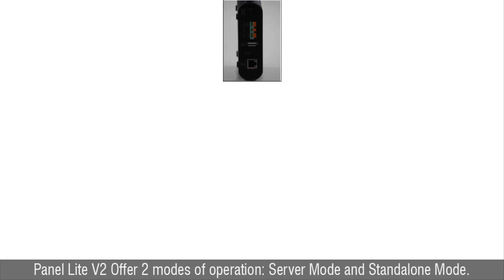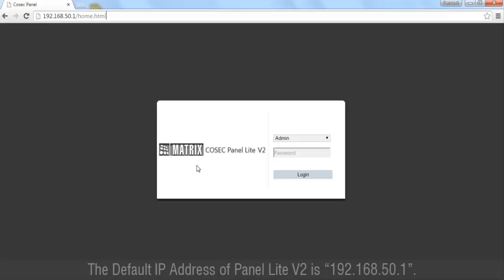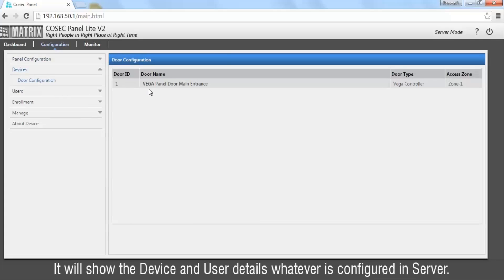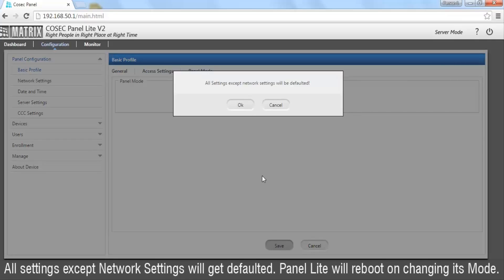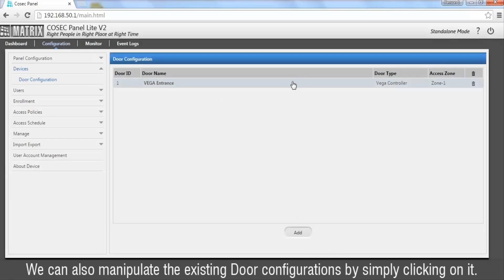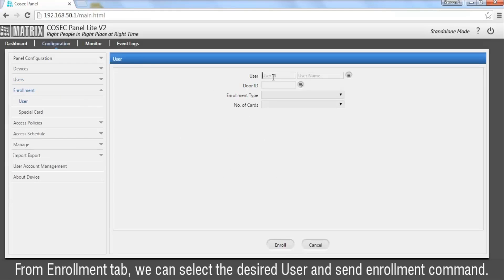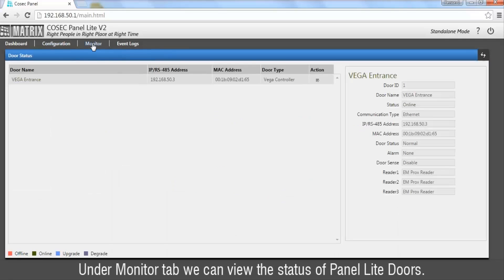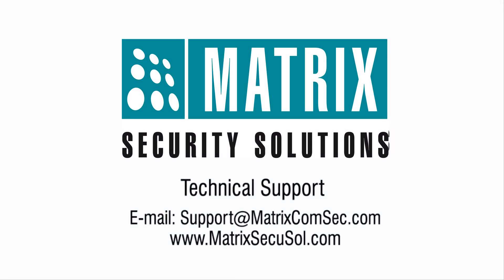PANEL LITE V2 Configuration in Standalone Mode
PANEL LITE V2 can manage 255 COSEC Door Controllers now.